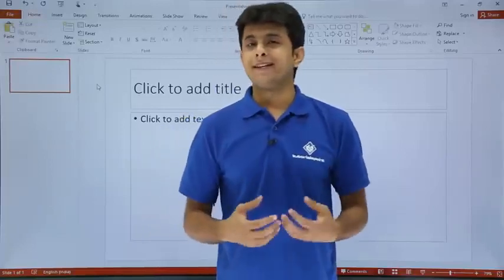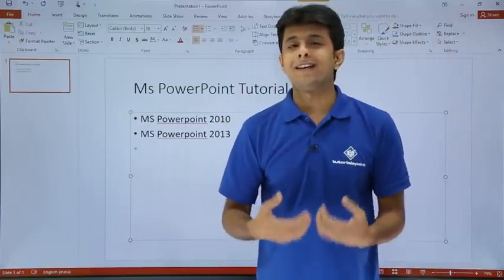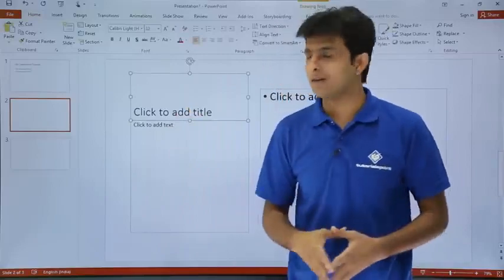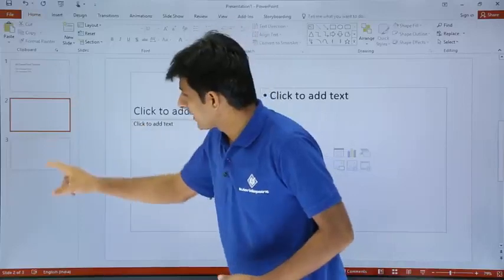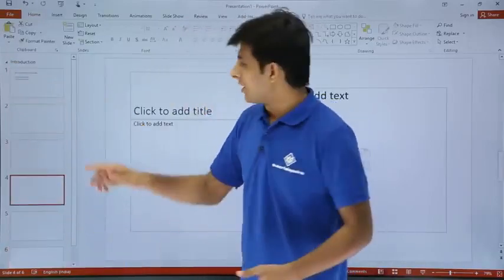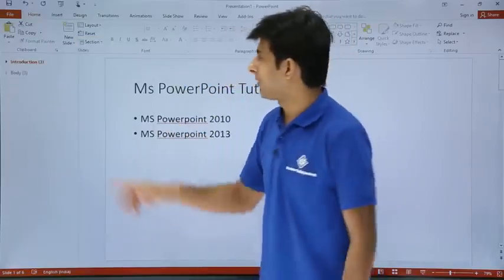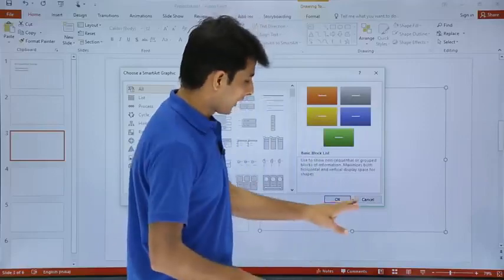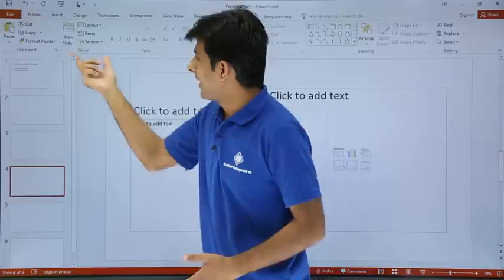ORIJI T GUY COMPUTER / ICT CLASSES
Oriji T Guy Computer / ICT Classes is a Legit ongoing ICT classes with cumbersome video tutorials on Computer operations.